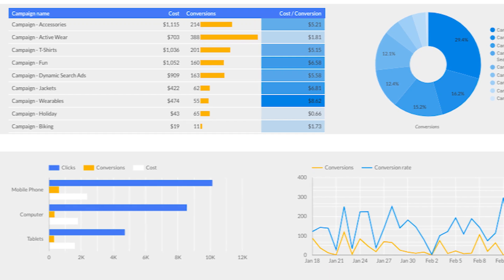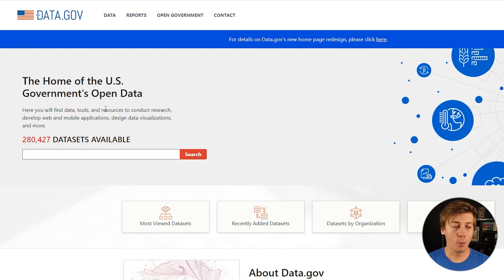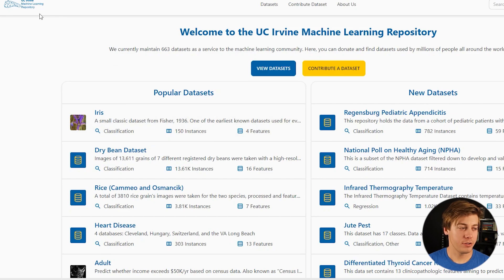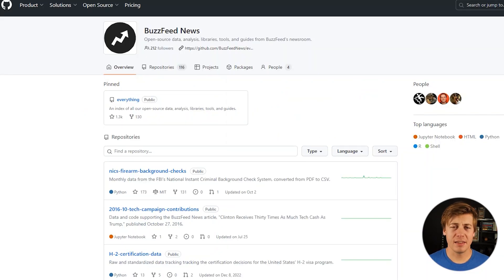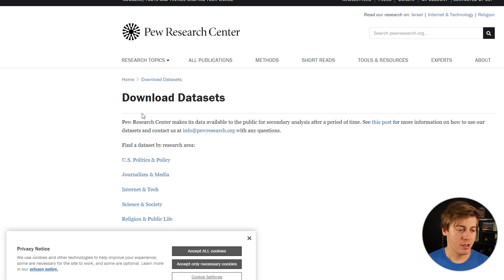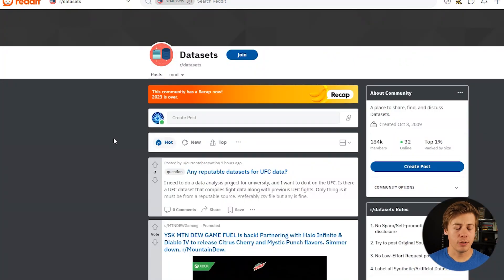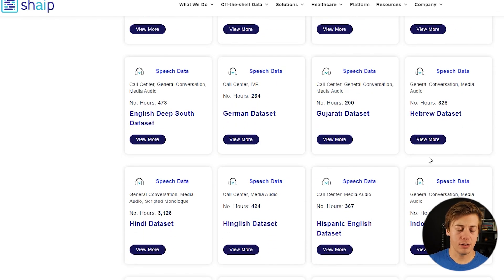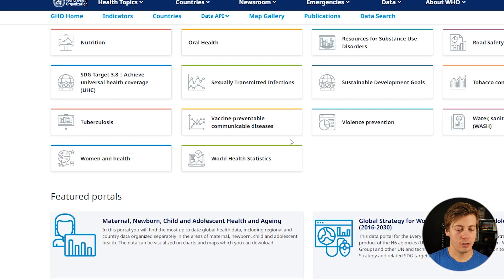30 Websites to find FREE Datasets for Data Analytics Projects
Unlock the power of data with our guide to 30 websites where you can find FREE datasets for your Data Analytics projects! 📊 Whether you're diving into Data Science, exploring Machine Learning, or working on a Data Project, these resources offer a goldmine of information. From open data sources to curated datasets, we've got you covered

2. Earth Data by NASA
3. Us Gov Open Data
6. UC Irvine ML Repository
9. Github
10. Within Python Libraries
    1. Seaborn
    2. Scikit-Learn
    3. PyTorch
11. AWS
16. Cern Open Data Portal
30. Web Scraping
31. Learning to use APIs

This video shows 30+ places to find high-quality datasets for data analytics and data science projects, including Kaggle, Google Dataset Search, NASA Open Data, and government sources. You’ll also learn how to use APIs and web scraping when datasets aren’t available, making it easier to find real-world data for your portfolio.

TIMESTAMPS
00:00 Introduction - Finding Data Sources
00:10 NASA Data Portal
00:56 NASA Earth Data
01:23 Data.gov - US Government Open Data
01:41 Google Dataset Search
02:10 Kaggle Datasets
02:51 UCI Machine Learning Repository
03:18 Baseball Savant & Sports Data
03:53 Sports Reference Family of Sites
04:14 GitHub Data Repositories
04:49 Python Library Datasets
05:09 AWS Public Datasets
05:21 DataHub.io
05:34 Pew Research Center
05:52 FiveThirtyEight Data
06:05 World Bank Open Data
06:18 CERN Open Data Portal
06:32 NOAA Climate Data
06:42 British Film Institute Data
07:00 Reddit r/datasets Community
07:24 NYC Taxi & Limousine Data
07:38 Data.world
07:47 DataONE Search Engine
07:55 Audio Speech Datasets
08:20 IBM Data Asset Exchange
08:37 Papers with Code Datasets
08:52 OpenML Datasets
09:00 Computer Vision Datasets
09:08 FBI Crime Data Explorer
09:33 World Health Organization Data
09:43 Web Scraping & APIs
10:25 Conclusion